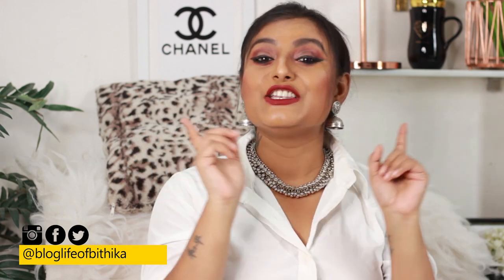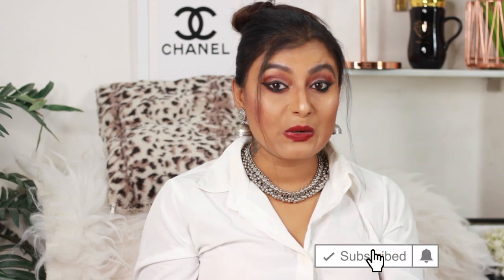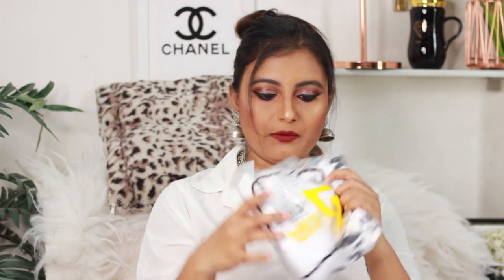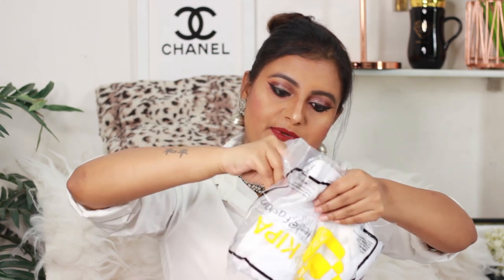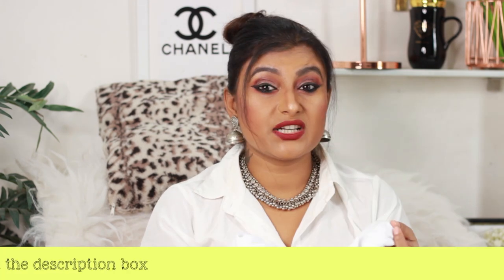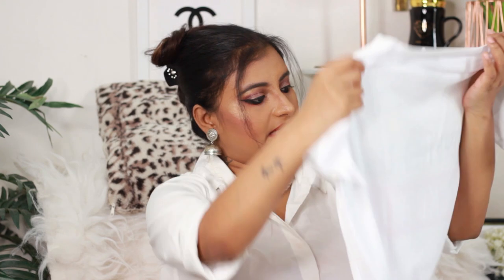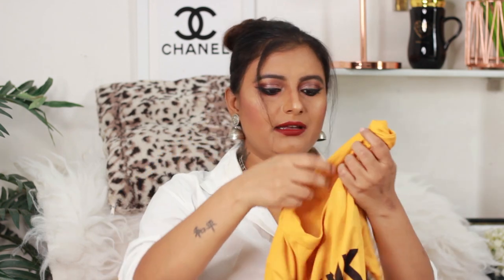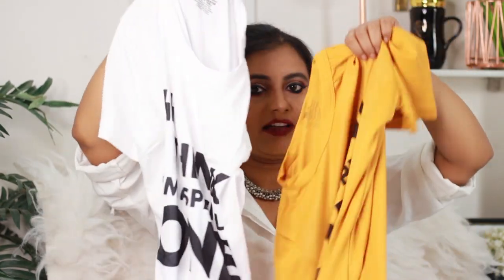Online Shopping | AMAZON Tshirts only rs.65/- Unbelievable OFFER | Amazon Sale KIPA t-shirts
KIPA T-shirts
Amazing quality, affordable steal price. grab it today guys
Online Shopping | AMAZON Tshirts only rs.65/- Unbelievable OFFER | Amazon Sale
It is absolutely FREE...

I am also active on INSTAGRAM
Type @bloglifeofbithika on your Instagram Search Bar

ABOUT ME:
Heeellooo Lovely People
I am Bithika Datta( aka Pooja Bithika)
I make videos on fun & relatable skits, Beauty and makeup, Travel Stories, random shopping hauls, Lifestyle & lots more . I hope you enjoy watching my videos. Get to know me more closely on Instagram @bloglifeofbithika .
 Keep Following my videos , spread LOVE Until I post my next video make sure to SMILE once a day and be happy :)

Take Care
Xoxo

Equipment Used:
Camera: Canon 600D with 18-55mm & 50mm Canon Lense
Editing Software: Adobe Premiere Pro
Mic: Boya
Lights: Ring Light & LED Strip from OSAKA